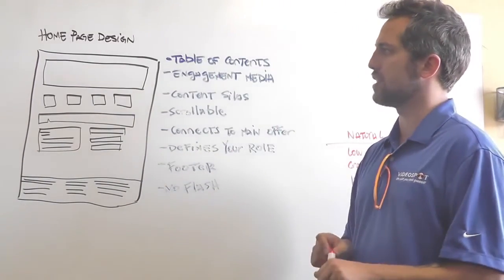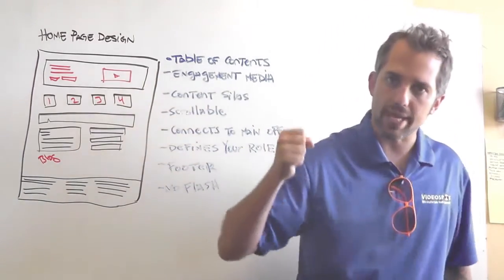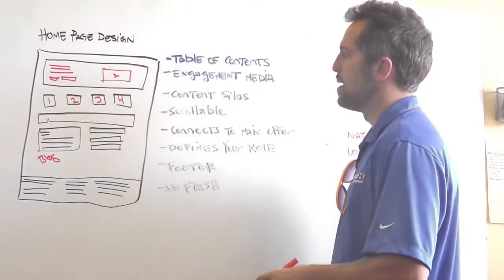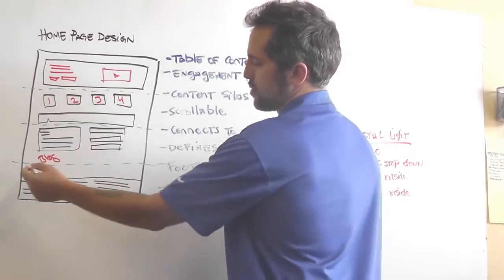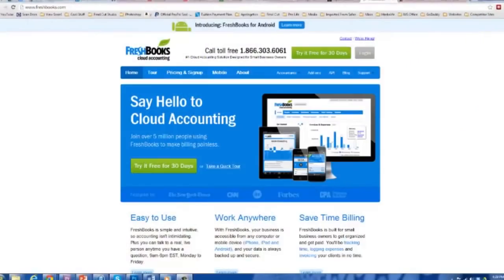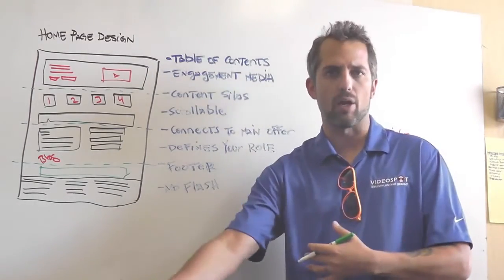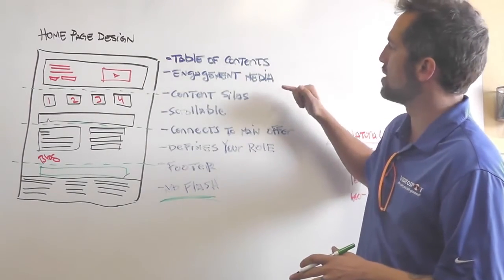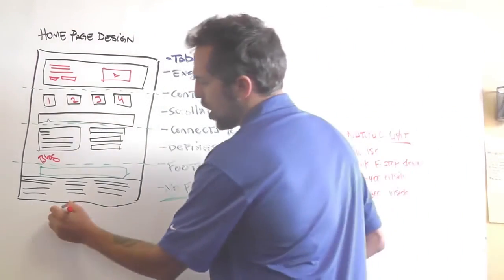How to design a killer home page advanced web design from web warrior